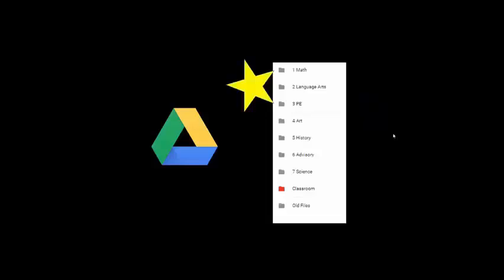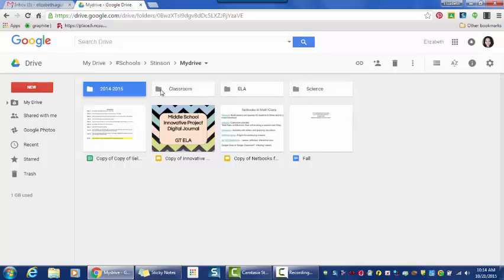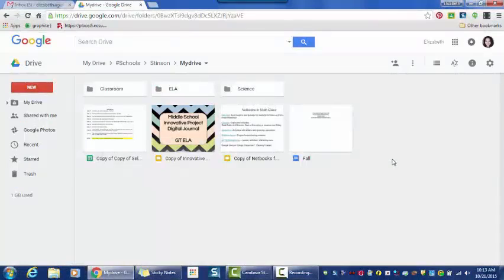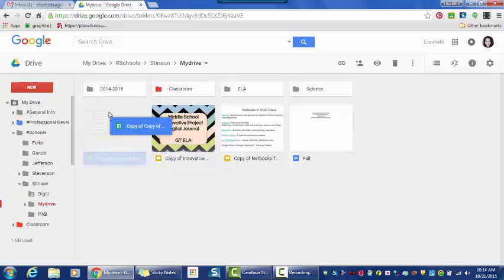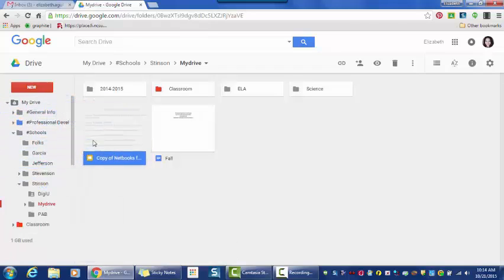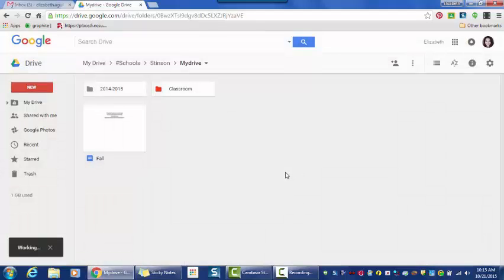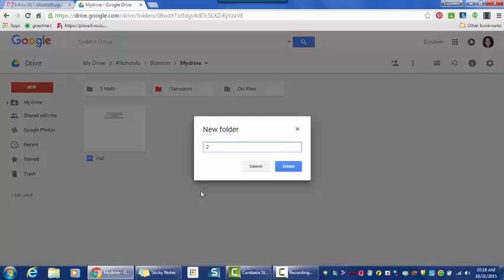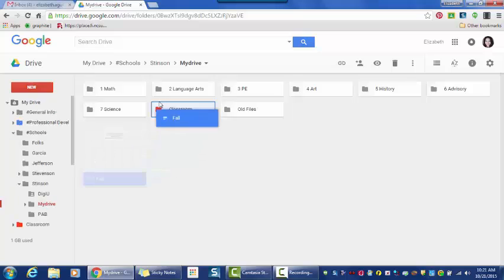Organize Drive RMS